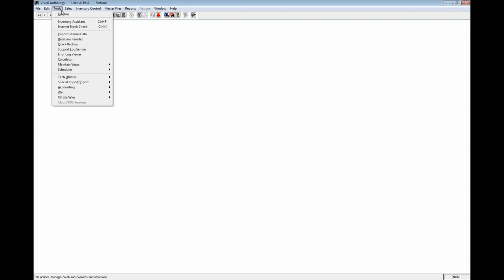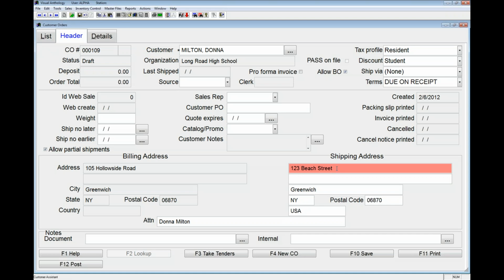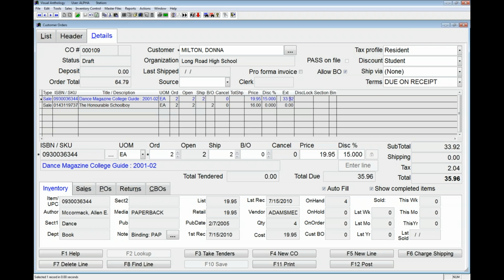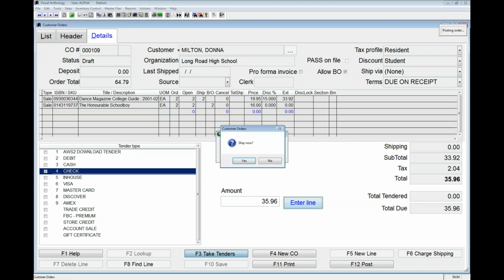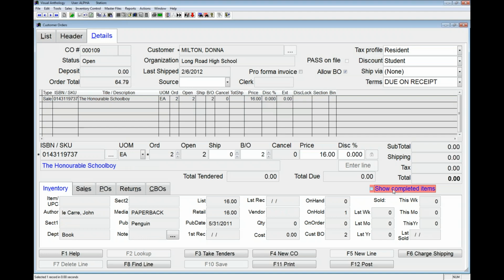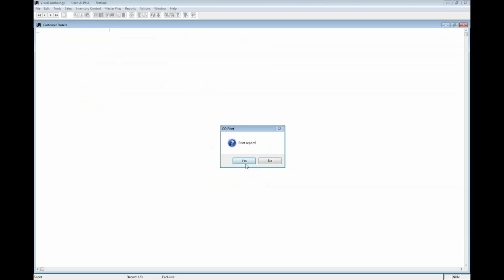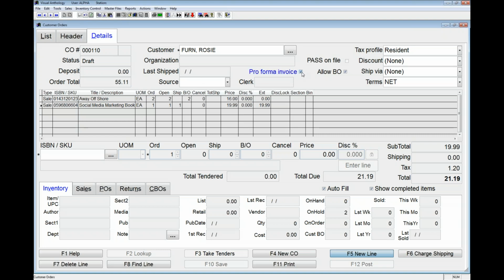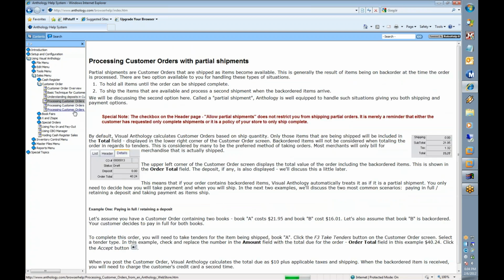Customer Order Basics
An overview of Customer Order module showing partial shipments, tender taking, BO vs Ship.